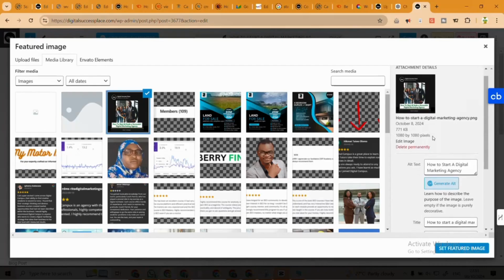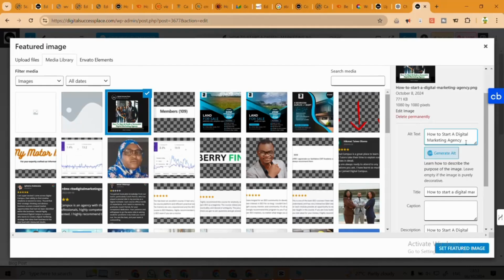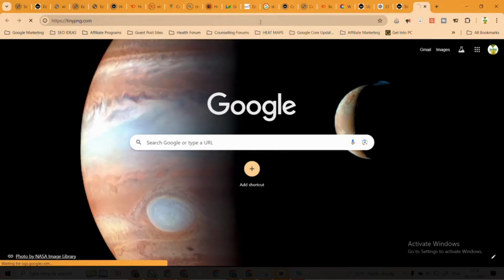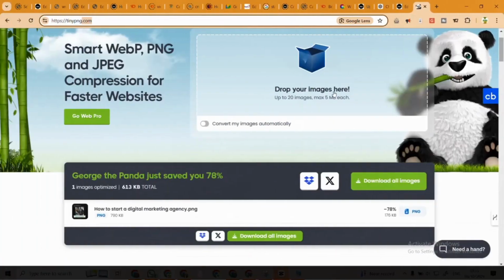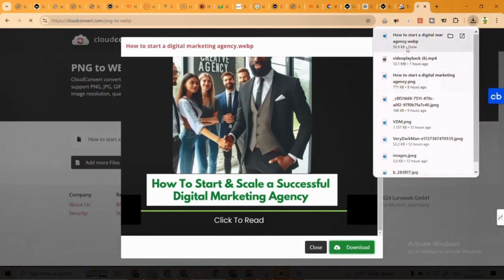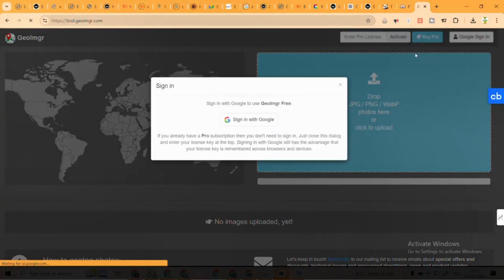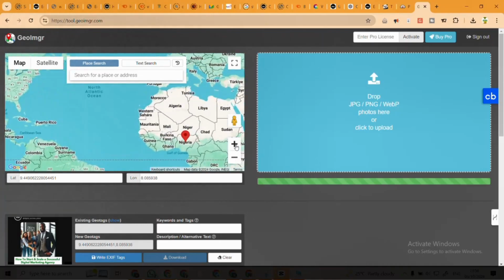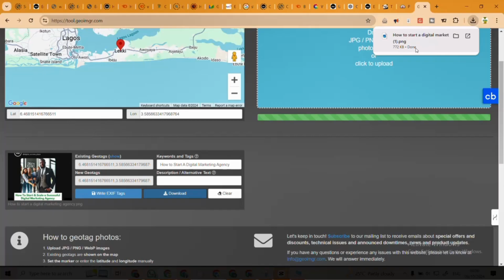Quick Tutorials: SEO Image optimization In 4 Practical Steps